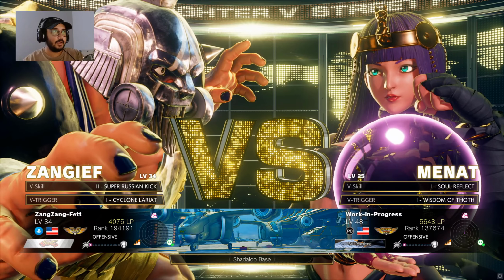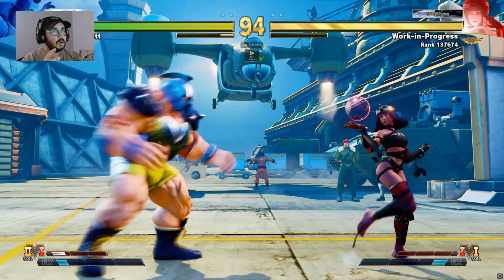The First Step to Defeating Your Opponent...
How a Simple Game Plan Can Make ALL The Difference
a Simple Game Plan Can Take You a Long Way...
Developing a Game Plan to Beat Your Opponent
The importance of a Game Plan in Fighting Games
a Critical Piece of the Fighting Game "Puzzle"
The Power of a Simple Yet Effective Gameplan...
Sometimes 1 Button and a Good Game Plan is Enough

Fighting Game
Fighting Game Community
Street Fighter
Guilty Gear
Mortal Kombat
Tekken
Dragon Ball FighterZ

Capcom’s latest entry in the iconic Street Fighter franchise is Street Fighter V! This 5th iteration has tons of fighters from past entries such as Ryu, Ken, Zangief, Guile - and more. Most recently, the latest patch of the game introduces Akira and Oro to the game, with Luke coming soon. SF5 is available on both Microsoft Windows and Playstation 4 (PS4).